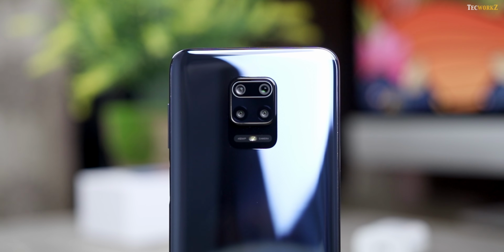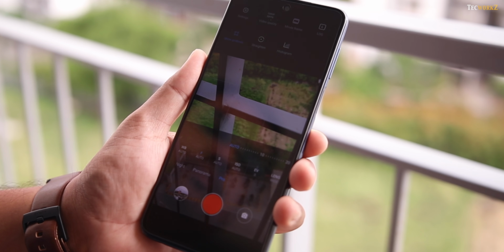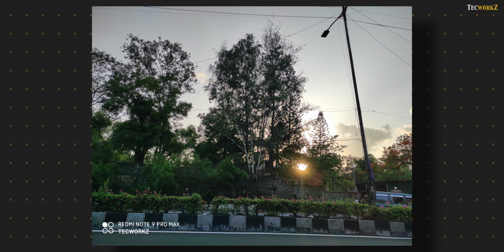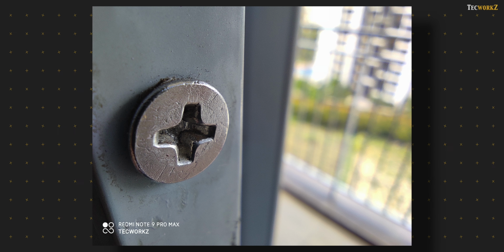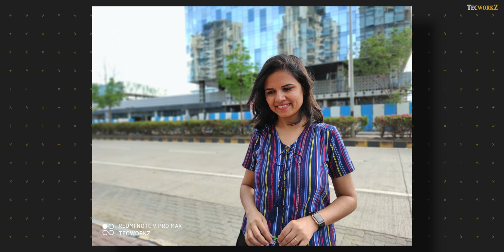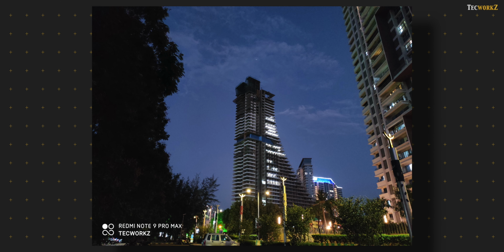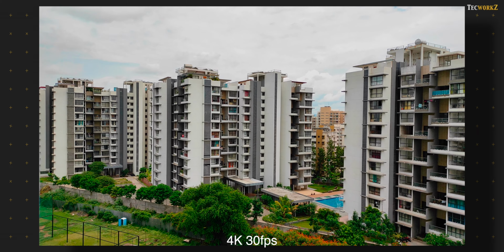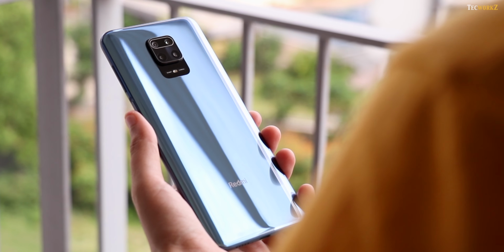Redmi Note 9 Pro Max Detailed Camera Review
Here is my detailed camera review of the Redmi Note 9 Pro Max. With the 64 megapixel camera primary camera, are its cameras any better than the ones on the regular Redmi Note 9 Pro. Watch the video to ge your answer.
I have included over 75 image and video samples from these cameras in various lighting conditions, so make sure to watch the complete video.